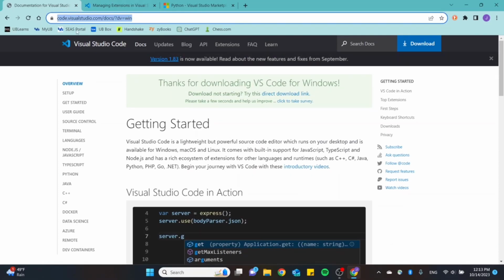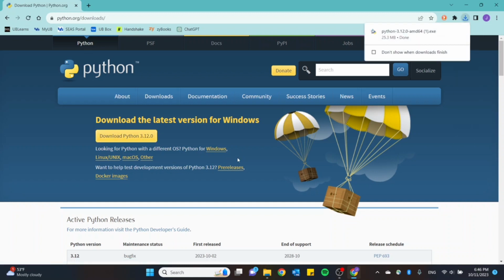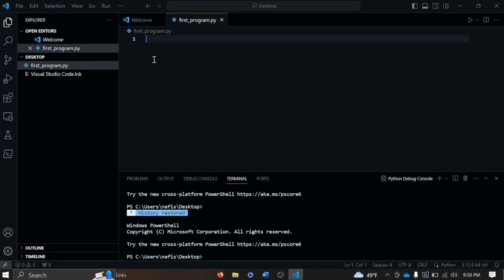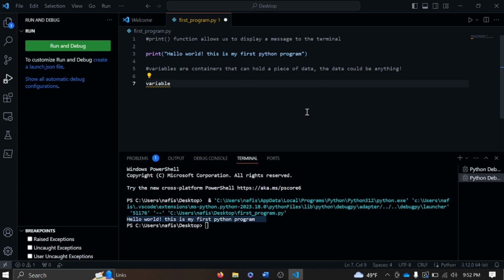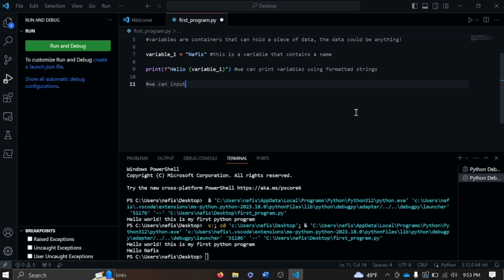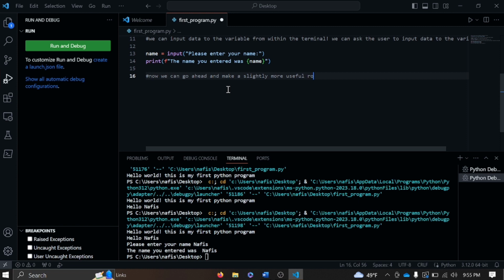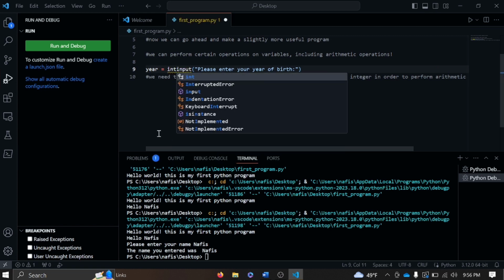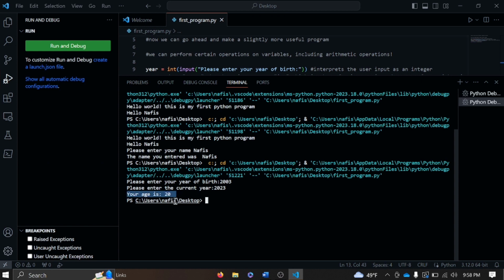How to Install Python and Run your First Code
God I LOVE Python